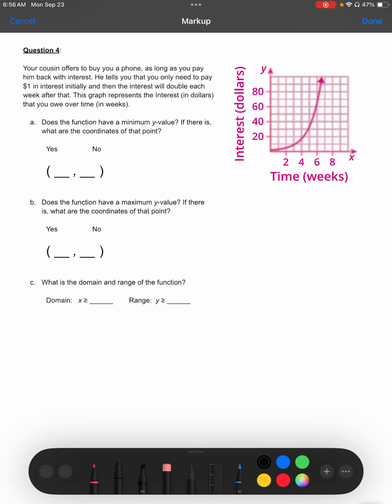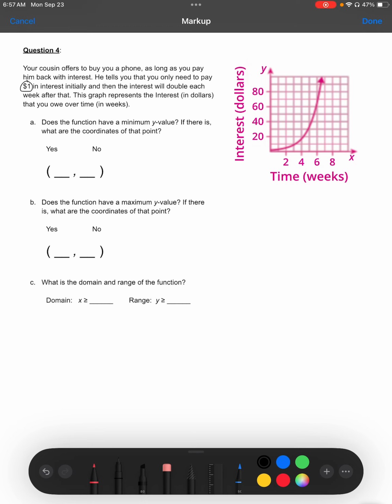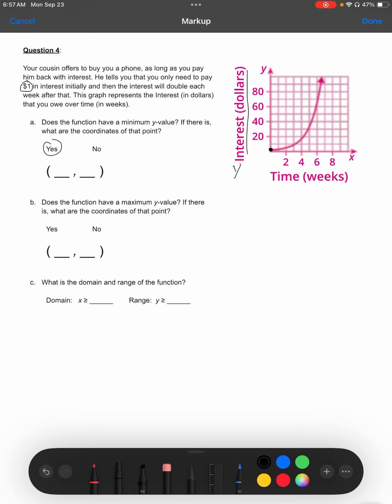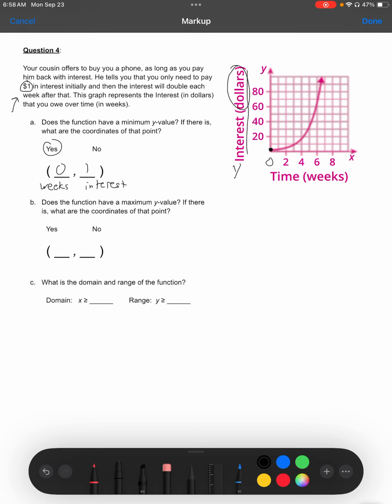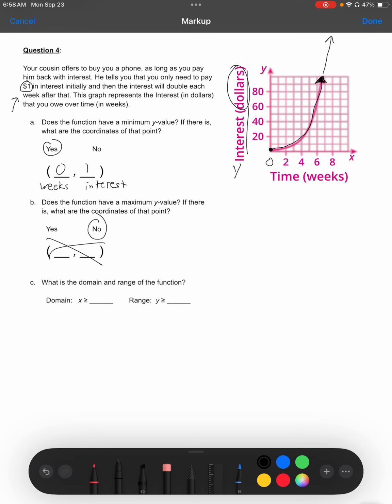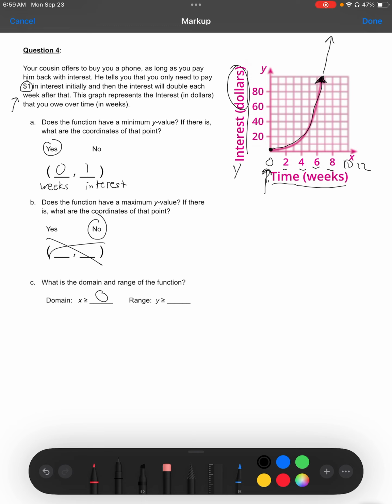Algebra 1 Unit 1 Summative Assessment Study Guide (part 4)